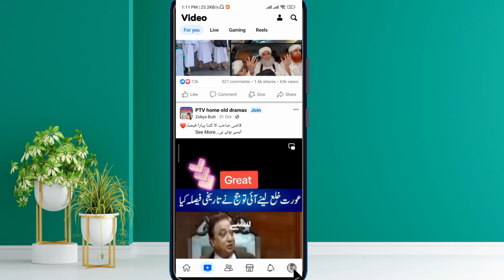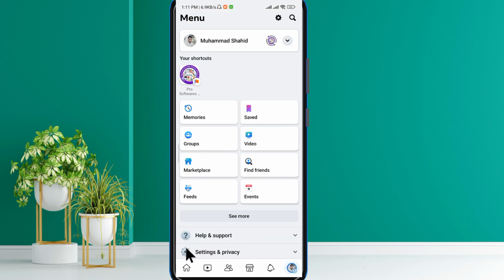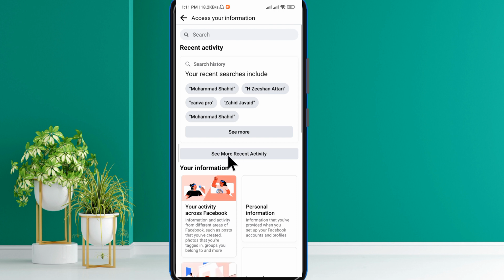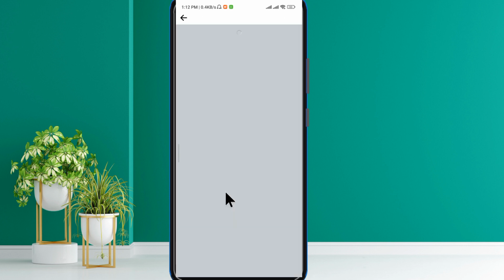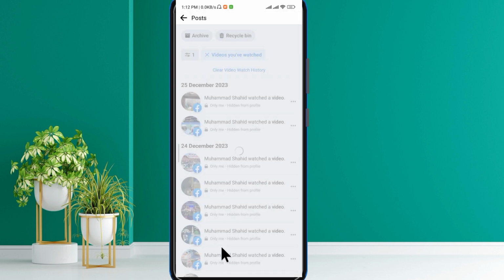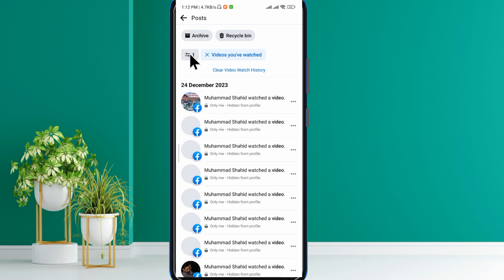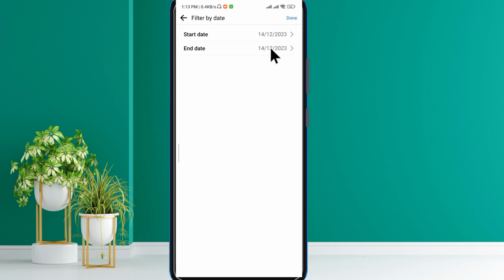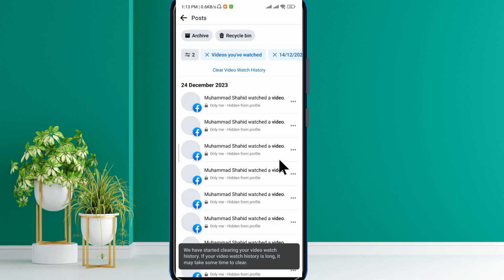How to delete facebook watch history | How to delete facebook watch history permanently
In this comprehensive tutorial, discover the ultimate guide on "How to delete Facebook watch history permanently." Learn step-by-step methods to clear videos you've watched on Facebook, including essential tips on how to delete Facebook watched videos, clear video watch history on Facebook, and remove videos you've watched. Uncover techniques to clear all Facebook video watched history effortlessly and find out how to check videos you watched on Facebook. Dive deep into understanding how to clear watch history on Facebook and delete videos you've watched on Facebook, ensuring a clean slate for your viewing activity. Don't miss this walkthrough on how to delete Facebook watch history, offering insights into how to clear all watched videos' history on Facebook effectively. Join in to master the art of managing your Facebook watch history and permanently deleting watched videos for a cleaner, more private experience on the platform.

Following queries has been resolved regarding to facebook delete history:

delete facebook watched videos
delete watch history facebook
clear video watch history facebook
how to delete facebook watched videos
how to clear all facebook history
delete facebook watch history
clear videos you've watched facebook
how to remove videos you've watched on facebook
clear all facebook video watched history
how to delete facebook watched video list
how to see watched videos on facebook
clear watch history on facebook
clear all watched video
how to check videos you watched on facebook
how to find videos you watched on facebook
how to delete facebook watch history permanently
how to delete watched videos on facebook
how to clear all watched videos history on facebook
delete videos you've watched on facebook